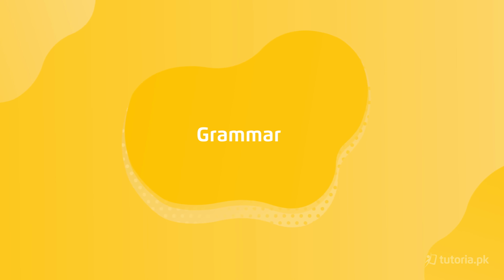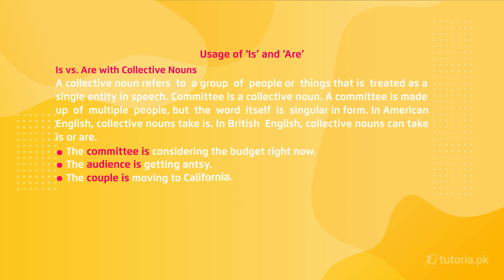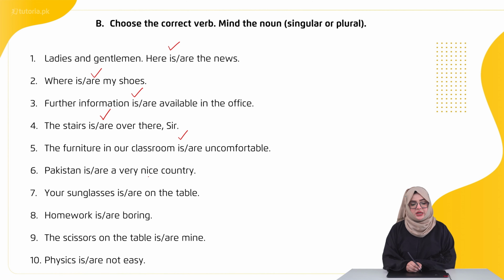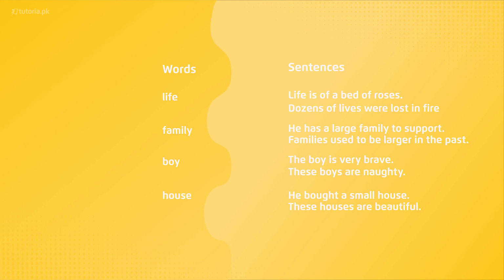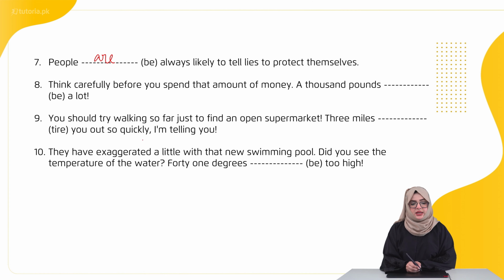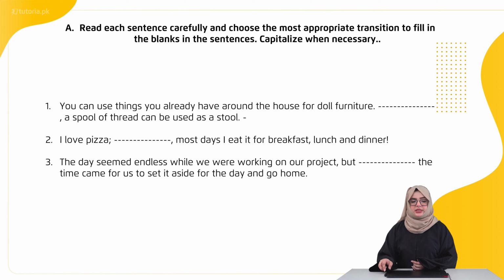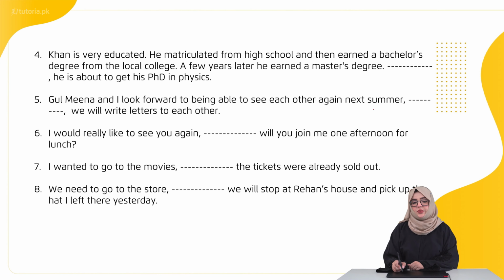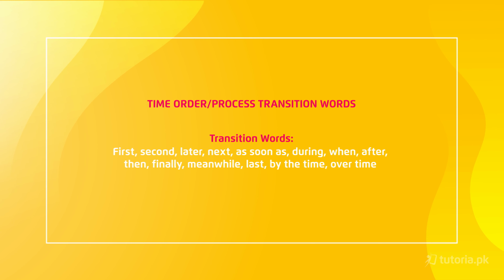English Class 11 | Chapter 2 | Book Exercise 2.3 | Exercises Related to Grammar | tutoria.pk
Let’s take a look at the Chapter 2 of English of Grade 11 “His First Flight”.

In this video, we'll be unraveling the intricacies of Chapter 2, "His First Flight." "His First Flight" is a gripping narrative that explores the theme of overcoming fears and embracing newfound courage. Written by Liam O'Flaherty, the story follows the transformation of a young seagull as he takes his first flight, a symbolic journey that mirrors the challenges and triumphs we encounter in our own lives.

This video aims to enhance your understanding of the chapter, providing valuable insights that will aid in your Class 11 English studies.

In this video, you will study English Grade 11 Chapter 2 Topic 9 "Book Exercise 2.3 | Exercises Related to Grammar" by instructor Maha Anwar.